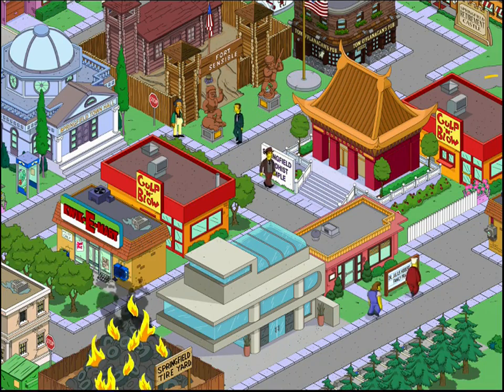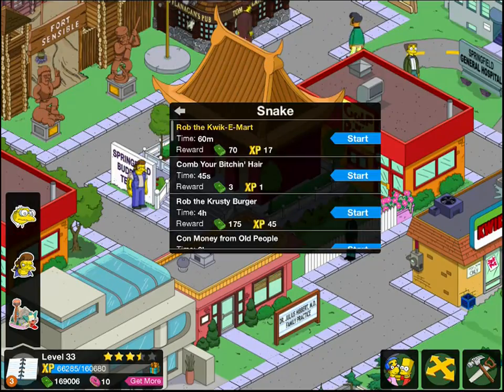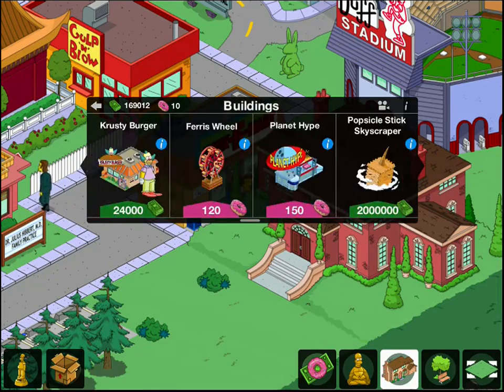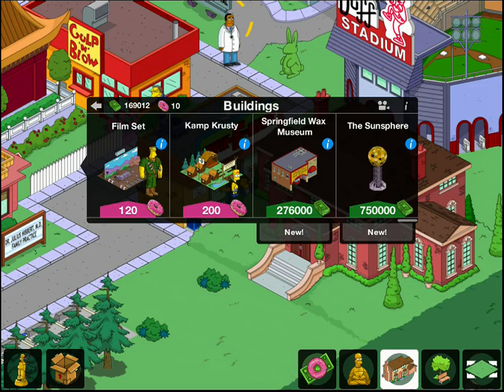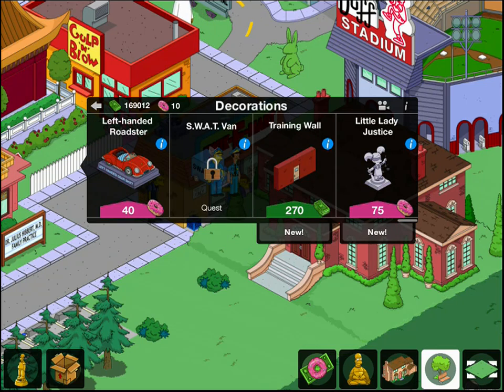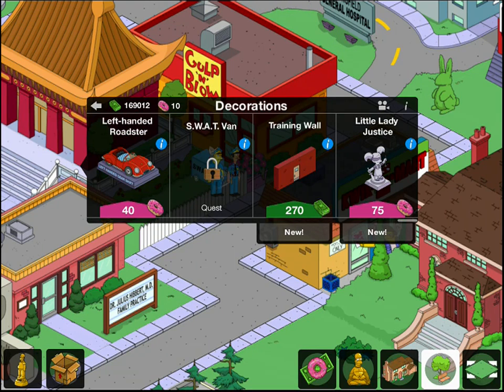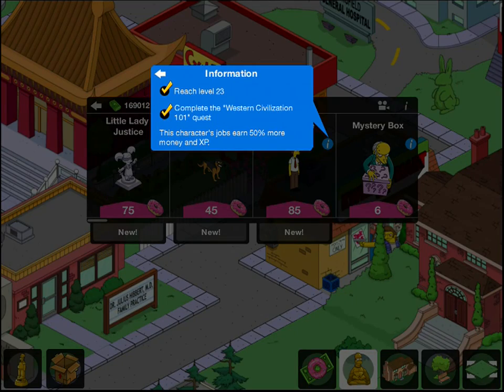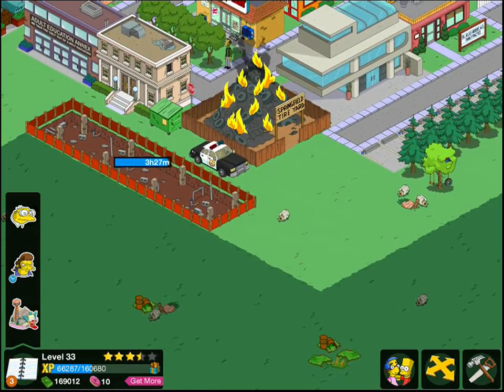The Simpsons Tapped Out Level 33 Update Adds Eddie and Lou | WikiGameGuides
The Simpsons Tapped Out has been updated to level 33 which will bring in Eddie and Lou.